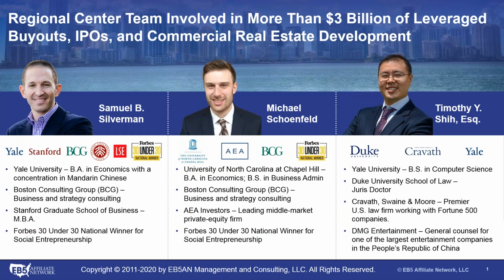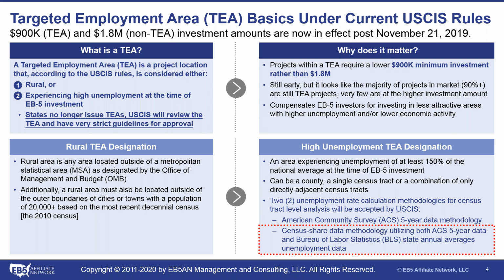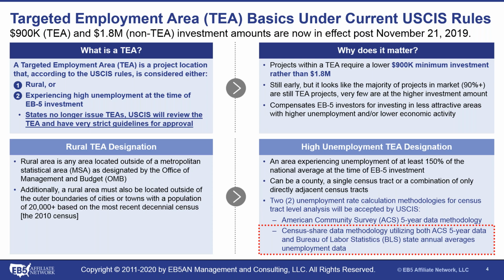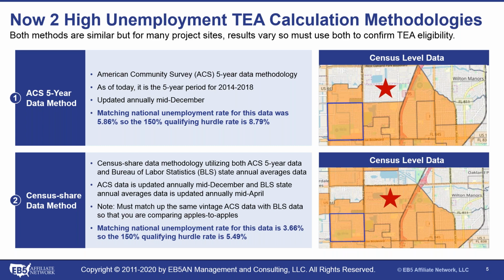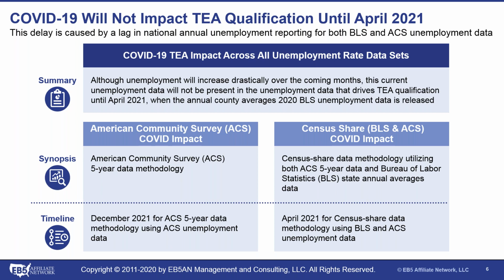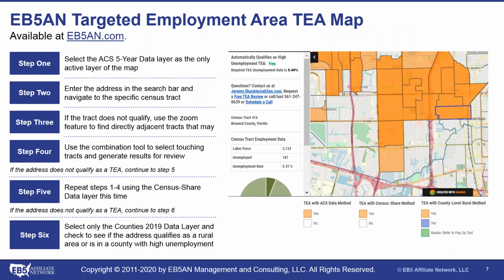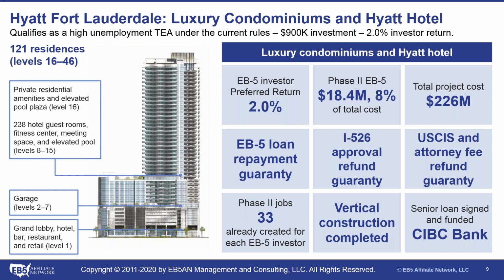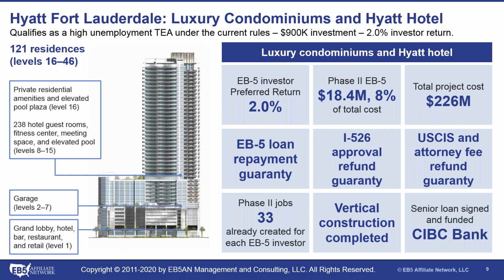Annual 2020 Targeted Employment Area TEA Map Data Update & Training